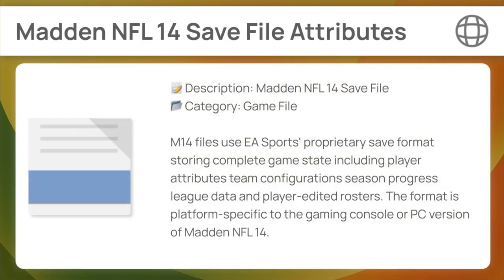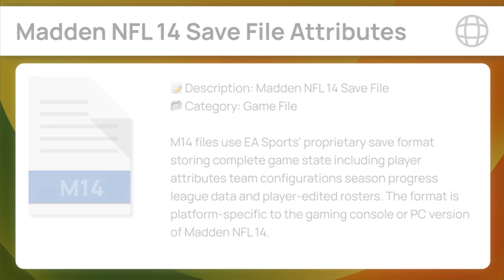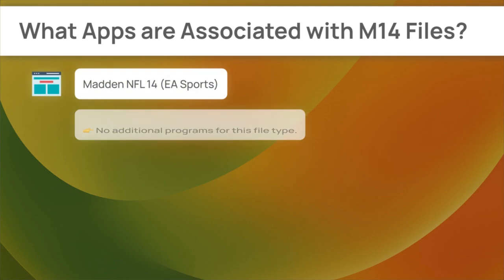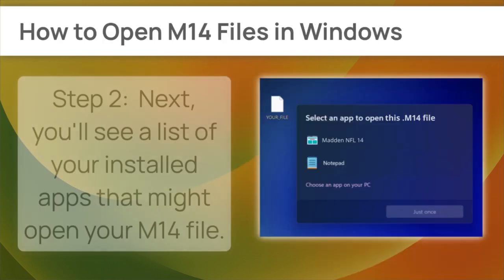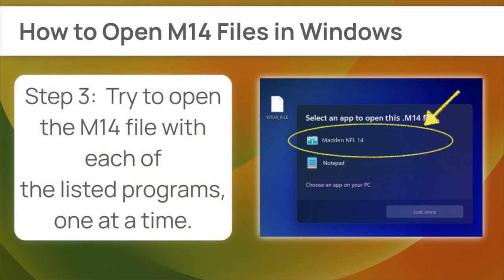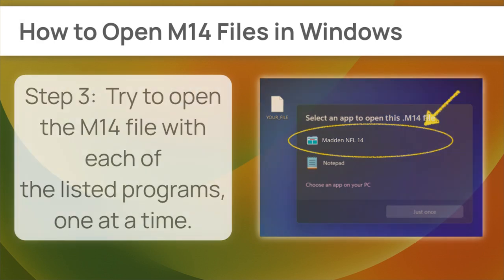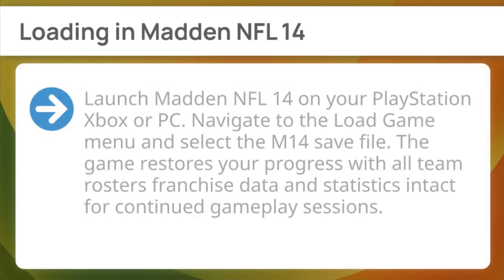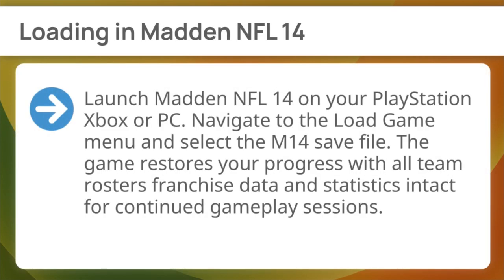How to Open M14 Files (Madden NFL 14 Save)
Stuck with Madden NFL 14 Save File formats that just won't launch? Don't delete it! I'll demonstrate the best way to open and repair these M14 files on any Windows version, including a universal viewer solution. 🪄✨ File Viewer (Universal)

M14 files are saved game files from Madden NFL 14 the football video game by EA Sports. They contain player progress franchise mode data team rosters season statistics and configuration settings for resuming gameplay across sessions.

M14 files use EA Sports' proprietary save format storing complete game state including player attributes team configurations season progress league data and player-edited rosters. The format is platform-specific to the gaming console or PC version of Madden NFL 14.

▶ Solving the M14 Error:

- Transferring Between Systems
- Get a clear explanation of what the M14 file is
- Learn which applications support this M14 format
- Resolve Windows issues that stop M14 from opening
- Loading in Madden NFL 14
- Repair corrupted or incorrect M14 file associations
- Backing Up Save Files
- Discover the background of the M14 file format

▶ How to Open M14:

Madden NFL 14 (EA Sports)

🛠️ Troubleshooting Steps:

1️⃣ Loading in Madden NFL 14

Launch Madden NFL 14 on your PlayStation Xbox or PC. Navigate to the Load Game menu and select the M14 save file. The game restores your progress with all team rosters franchise data and statistics intact for continued gameplay sessions.

2️⃣ Transferring Between Systems

Use the original gaming console's cloud save or memory card transfer features to move M14 files between systems. PlayStation Plus and Xbox Live cloud saves automatically sync files. Direct file transfer between platforms is generally not supported due to format differences.

3️⃣ Backing Up Save Files

Regularly back up M14 save files to prevent loss of franchise progress. On consoles use cloud save services or external storage. On PC copy the files from the Madden save directory to a backup location for protection against system failures or corrupted saves.

Timestamps:

00:00 - Understanding M14 Files
00:25 - Defining M14 Files
00:43 - M14 Structural Layout Guide
01:03 - M14 Creation Tools
01:21 - Running M14 Files
01:48 - M14 Problems Solved
02:47 - Universal Compatibility Tools